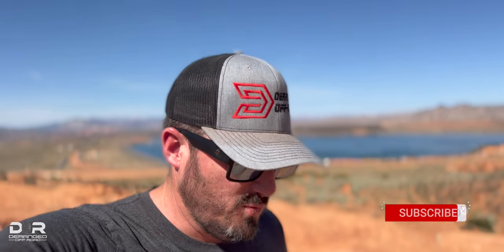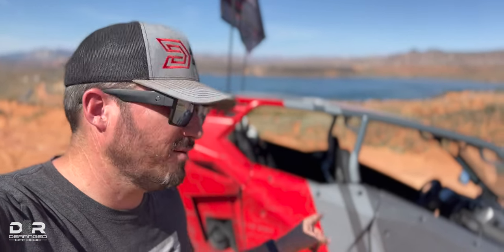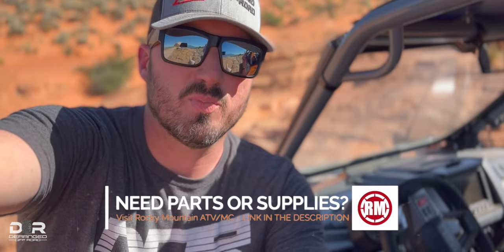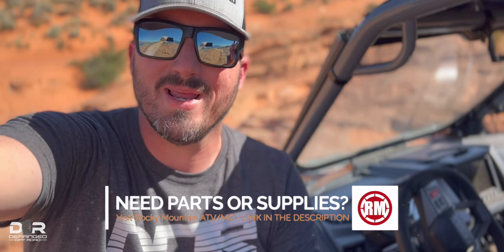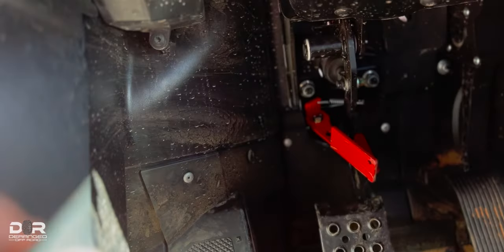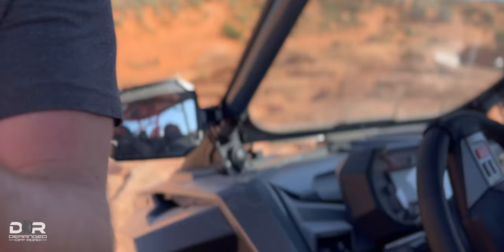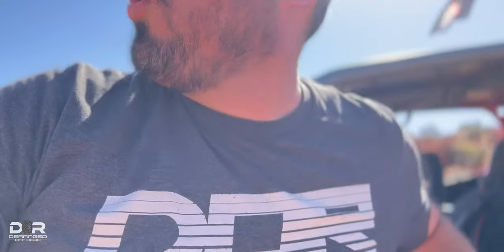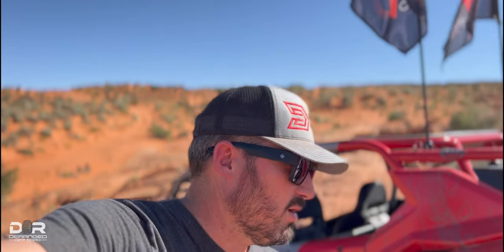Your RZR, Talon, or X3 Needs a Parking Brake - Spring Brake Thingy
Spending the day on the rocks or in the mountains and you will no doubt experience the joy of having to slam your UTV out of park and into gear. You may have even watched your machine roll down a hill after parking it on an angle. The team at Spring Brake Thingy watched a machine disappear into a cloud of dust and did something about it; they invented the Spring Brake Thingy!